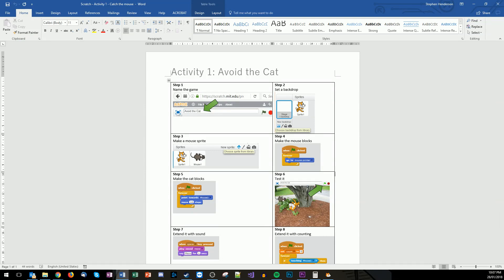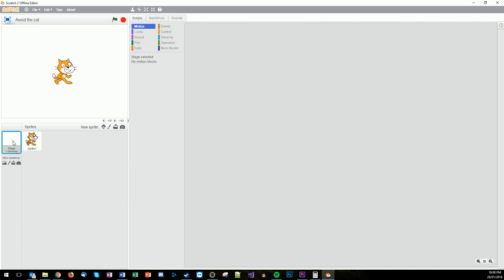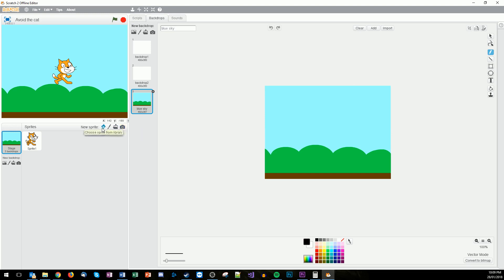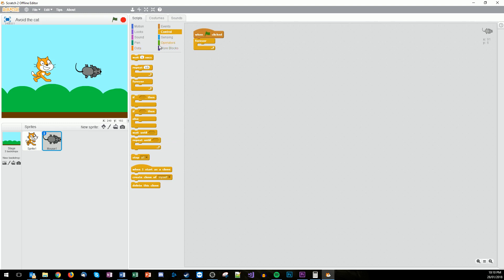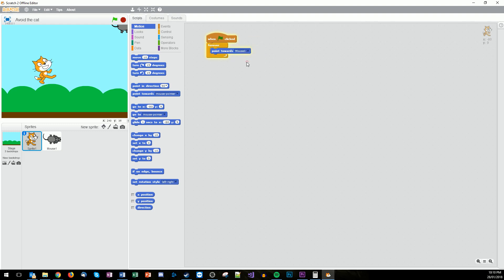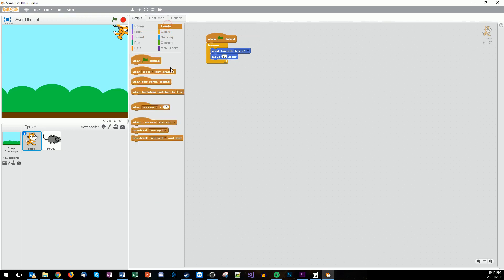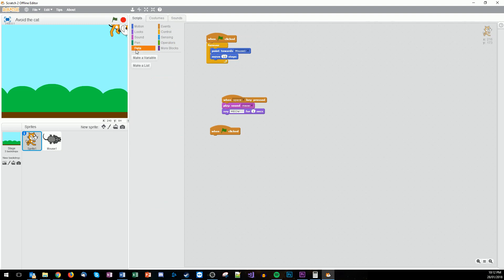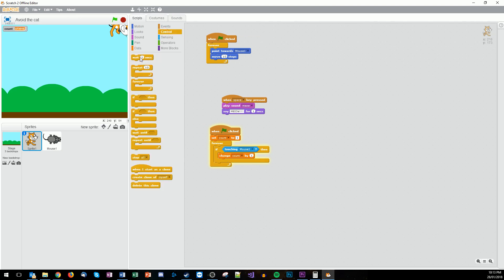Scratch - Activity 1 - Move the Cat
Learn the basics of Scratch. Including how the Interface works and how to move a simple sprite around the screen.